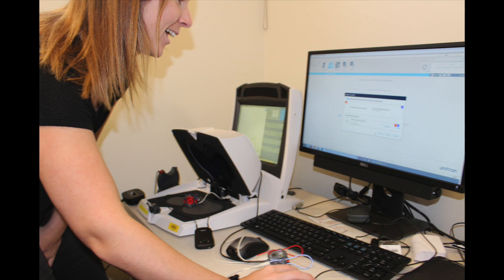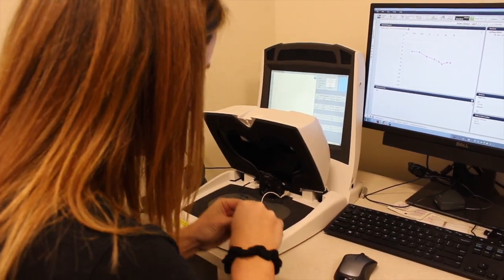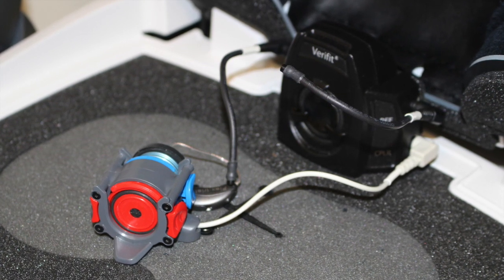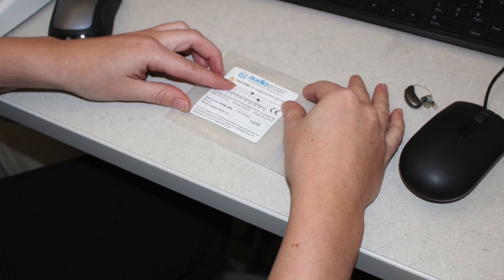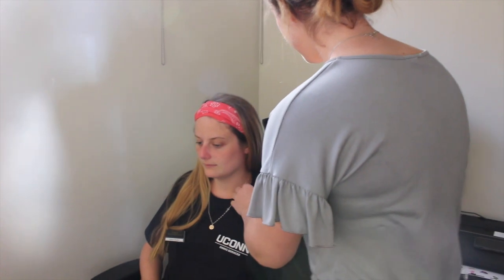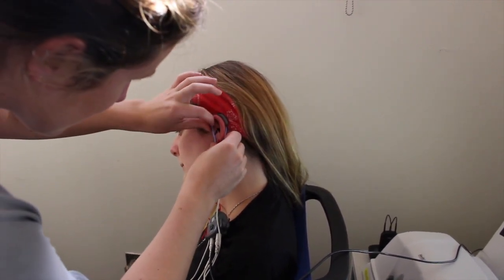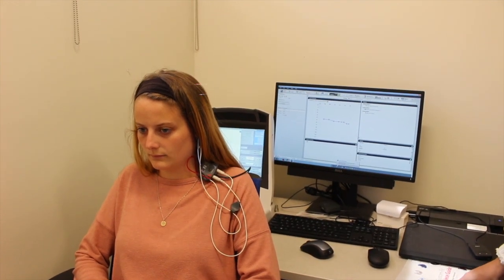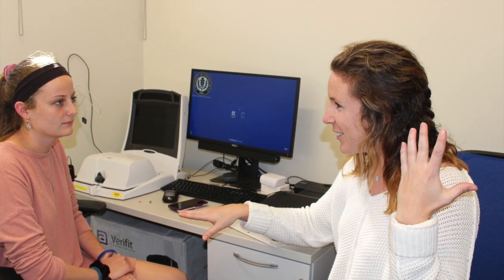Hearing Aids Video: Directional Microphones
This video is about Hearing Aids Video: Directional Microphones